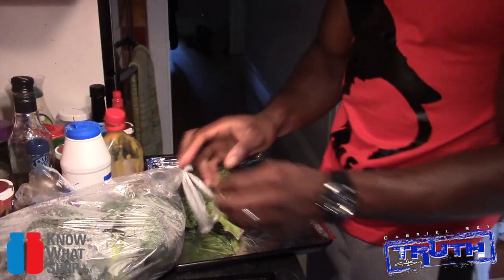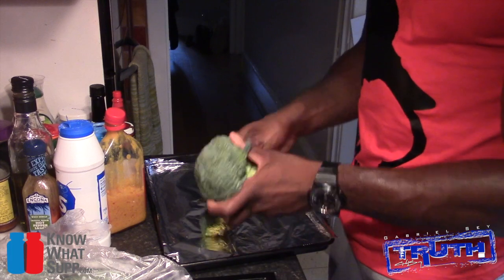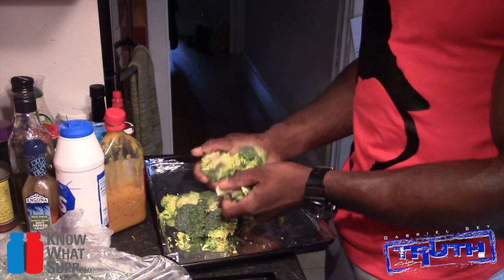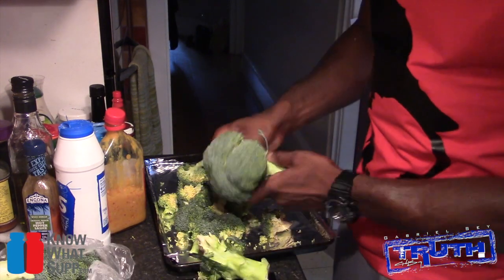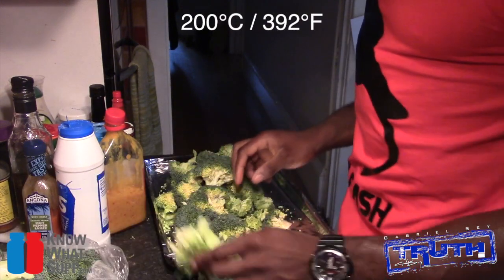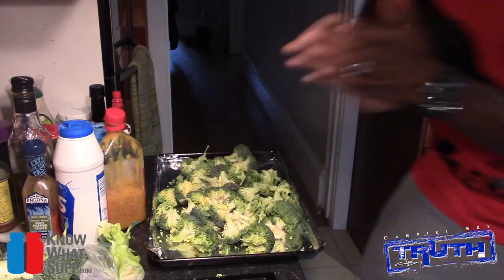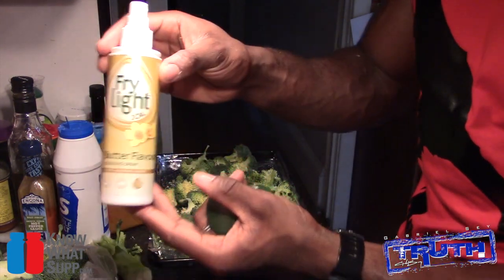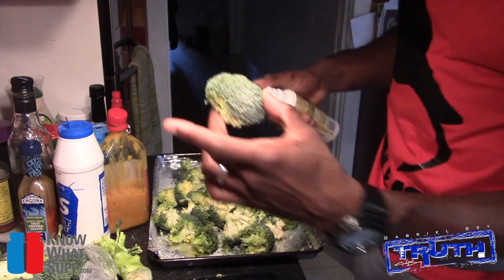I USED TO HATE BROCCOLI....UNTIL NOW!! MUST WATCH!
Hey everyone... So far so good with prep... Cant wait for the day now.. Diet changes have been made, carbs have dropped and veg is up.. including a whole heap of broccoli.
I wasn't a broccoli lover until I tried this!!